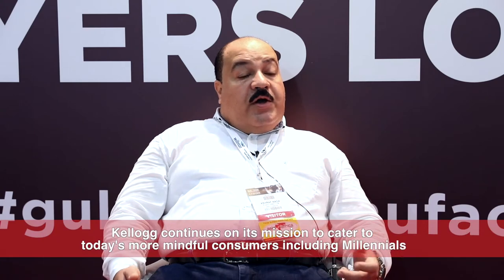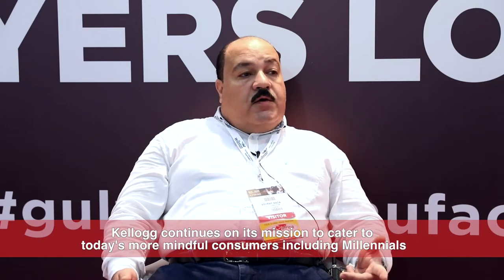Kellogg's talks about sourcing quality innovations